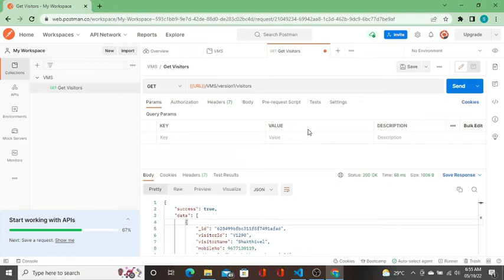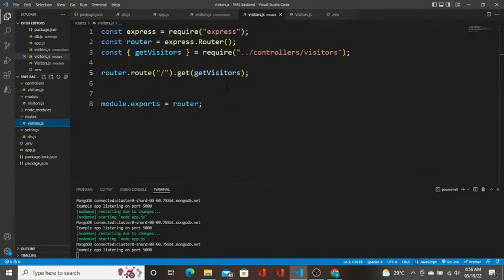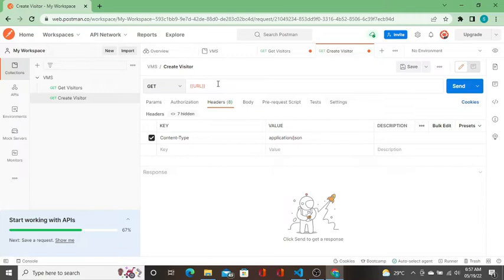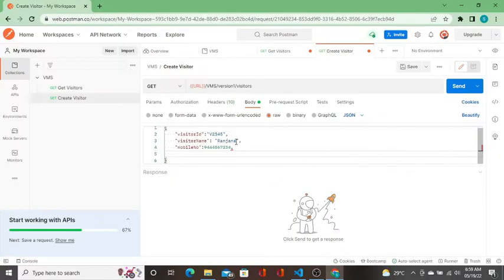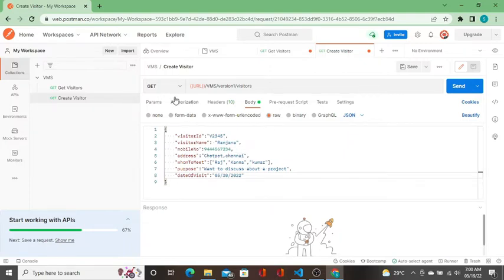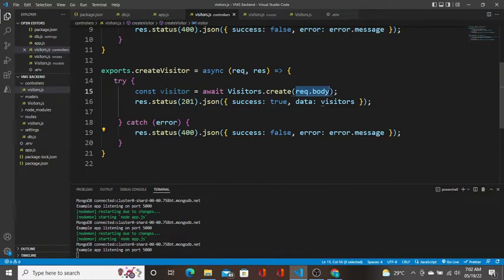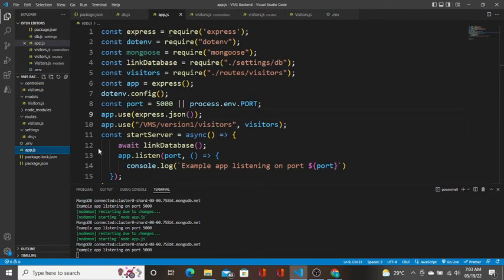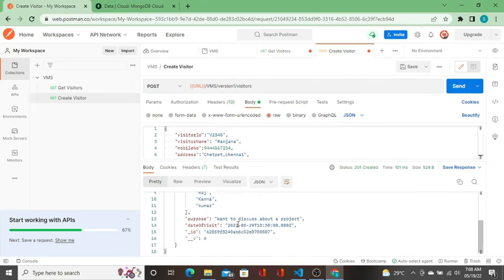Visitors Management System - Creating the Backend - Part 7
In this video, I have explained how to create a create request in controllers and how to call them from postman.

Also add the middleware function app.use(express.json()) to recognize the incoming request object as JSON. Without this line, youe server cannot accept the incoming JSON data.

In Postman, while calling the create request, you have add "Content-Type": "application/json" in the headers.